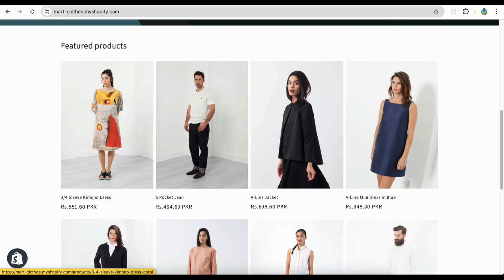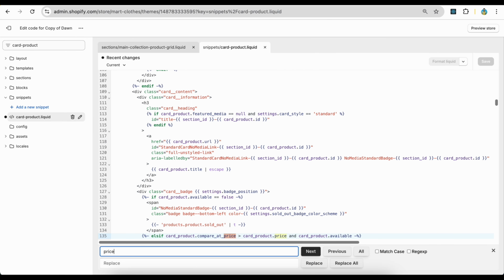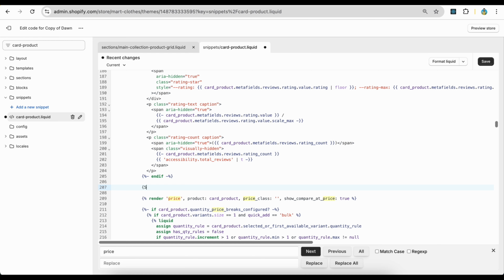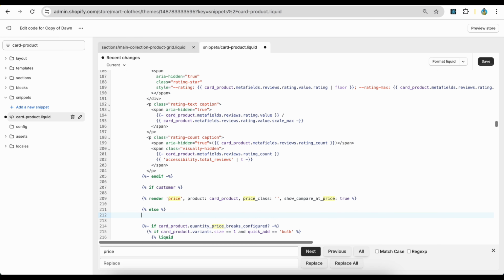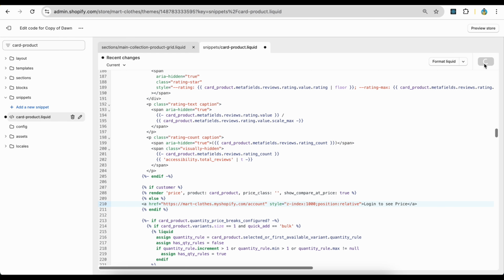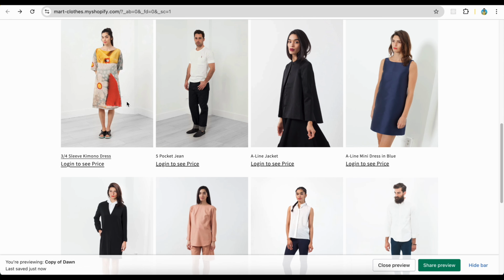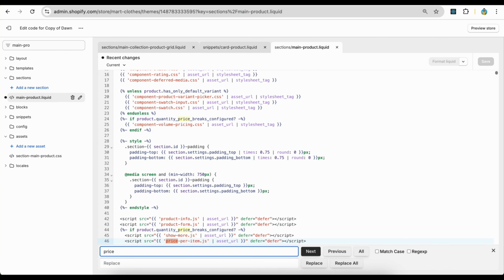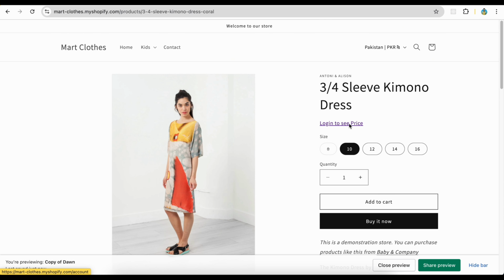I Found a SECRET Way to Hide Shopify Prices Without Any Apps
Want to hide product prices in Shopify? You don't need any apps! In this quick tutorial, I'll show you how to hide prices like a PRO using simple Liquid code. Whether you want a call-for-price setup, wholesale store, or customized pricing, this trick will help you get it done in minutes! 🚀

🛠️ What You'll Learn:
✅ How to hide product prices in Shopify
✅ Simple Liquid code solution (No apps needed!)
✅ Best practices for wholesale and private stores
✅ Shopify theme customization for hidden pricing

💡 Why Hide Product Prices?
Hiding prices can help you encourage customer inquiries, increase engagement, and boost conversions. If you're running a B2B, wholesale, or custom pricing store, this trick is a must-know!

00:00 Change the price on Product grid
02:06 Change the price on Product page